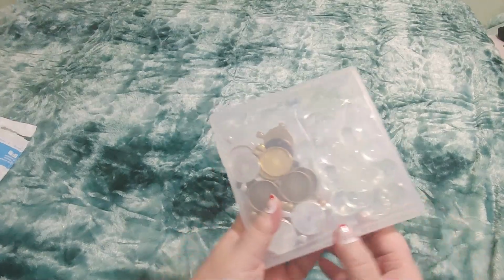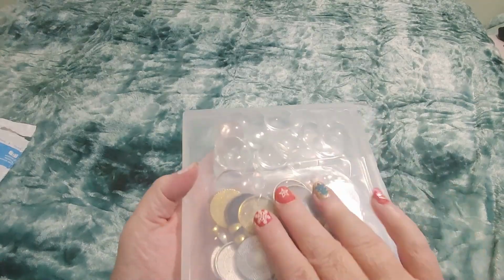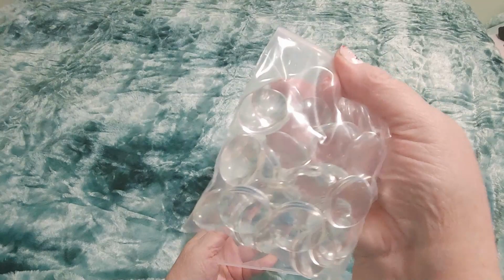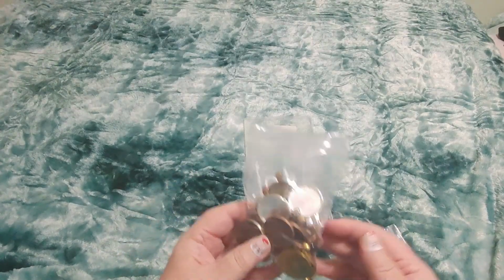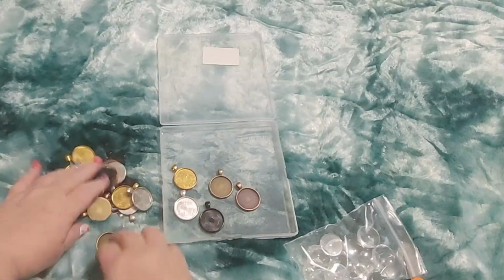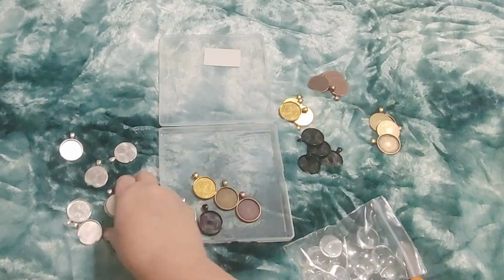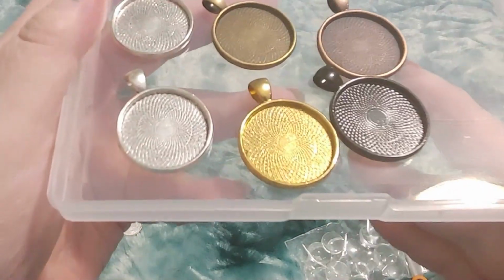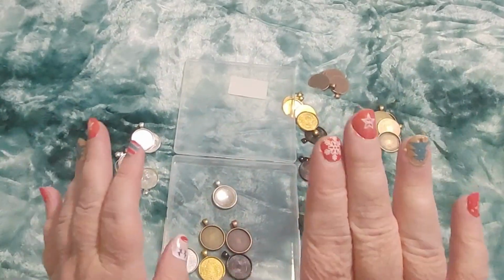Amazon Unboxing/ Cabochon Pendant Set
In this Amazon Unboxing we take a look at a beautiful Cabochon Pendant Set in multicolored hues.  This DIY set will allow me to make thoughtful mementoes for my family.